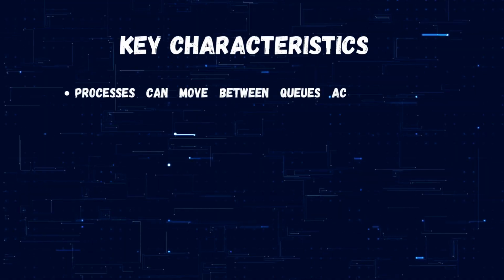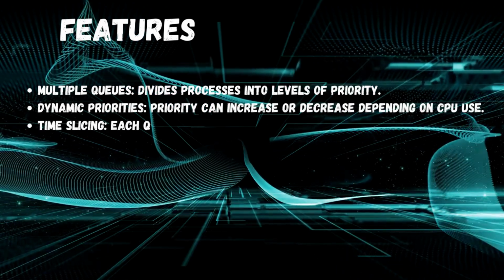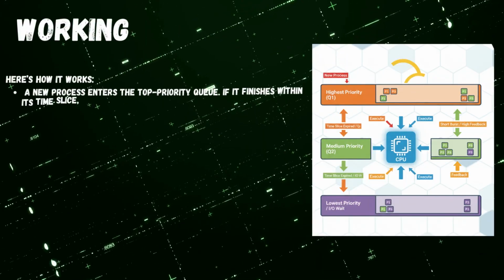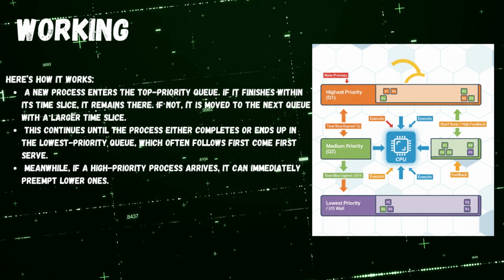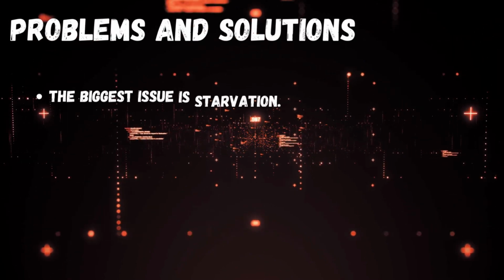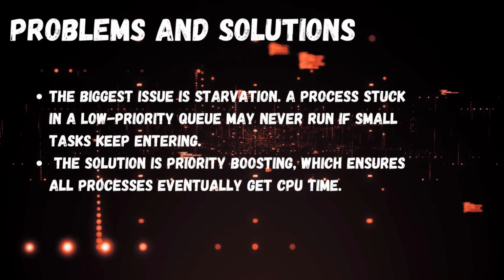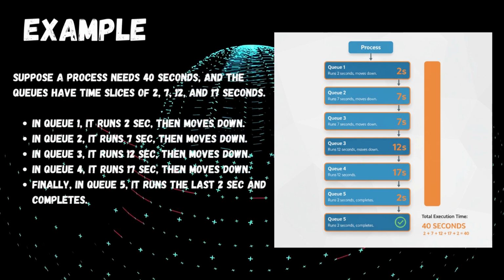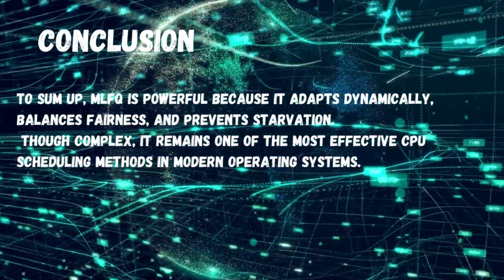Multilevel Feedback Queue (MLFQ) Scheduling